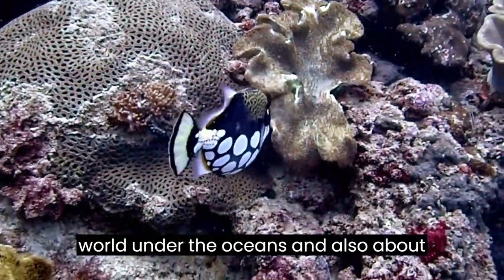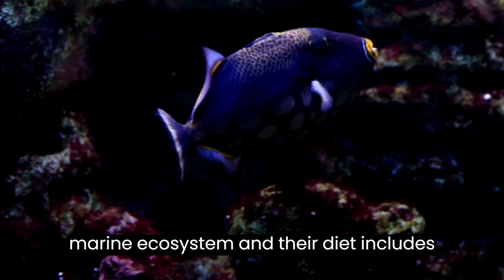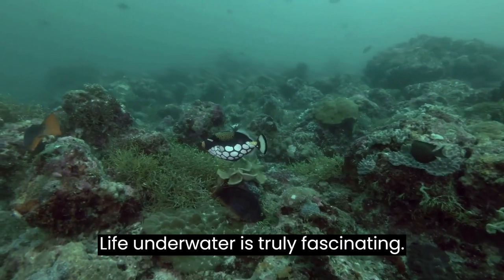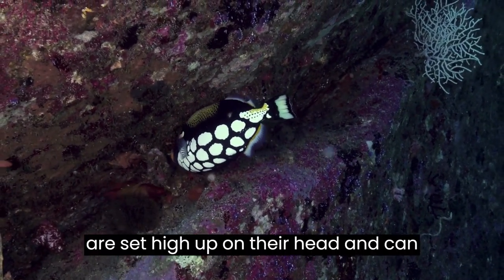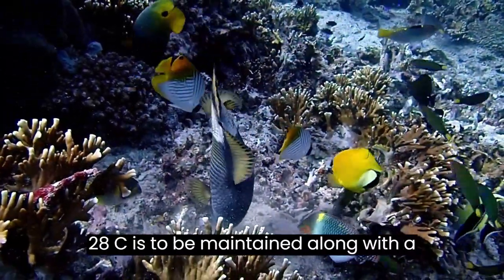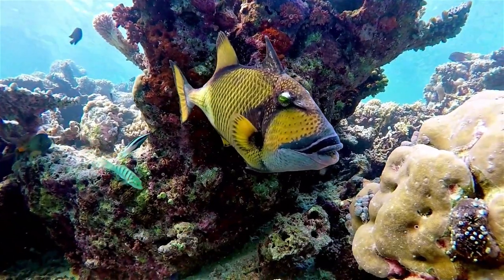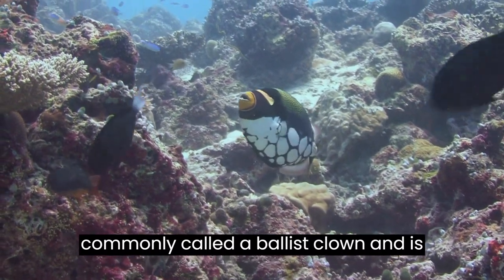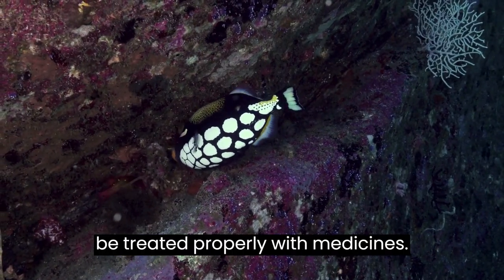Fun Clown Triggerfish Facts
Clown Triggerfish

The Triggerfish are the silent hunters of the aquarium world.  Their sleek, oval shape with large head and protruding teeth make these guys a favorite fish to own.  These Triggers can be difficult to keep for the beginner but worth the effort for as established tank.

Physical characteristics

The Clown Triggerfish has bold and contrasting colors making it a prized fish for aquariums.  The background is black with white circles and yellow coloration around its eyes and dorsal fin.  These fish can grow to be up to 20” as adults.  They are usually found hiding in the corals and rocks amid the Indian and Pacific Oceans.  They use their strong teeth to break apart crustaceans such as shrimps and clams.

Oceans are an important source of food. They host 80 percent of the planet's biodiversity and are the largest ecosystem on Earth. Fish provide 20 percent of animal protein to about 3 billion people. ... Over 90% of the additional heat caused by global warming is stored in the Oceans.
Consider joining an organization that works to protect ocean habitats or volunteering at local beach cleanups. Support local restaurants, grocery stores, and businesses in your community that offer sustainable seafood and alternatives to single-use plastics

Other Recommended Video

Take action for World Ocean Day and prevent plastic from harming ocean wildlife!

Reduce plastic use. Help stop plastic pollution at its source! ...
Plastic water bottles. ...
Plastic bags. ...
Straws, cups to-go, food containers, and utensils. ...
Be aware of packaging. ...
Act for World Ocean Day! ...
An Hour for the Ocean!

fish,clown clown trigger,triggerfish,,colorful fish,marine fish,water animals